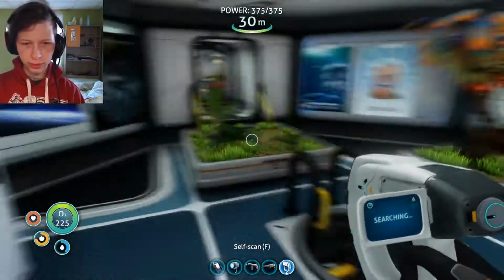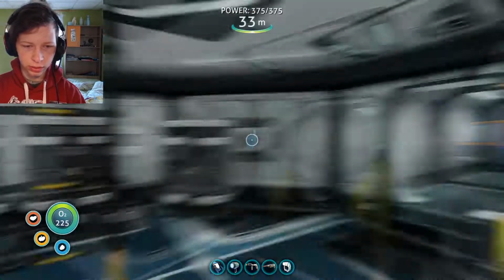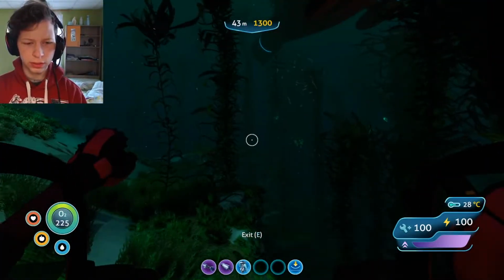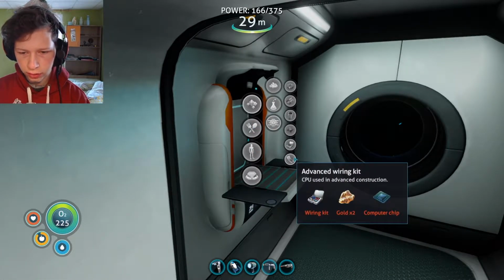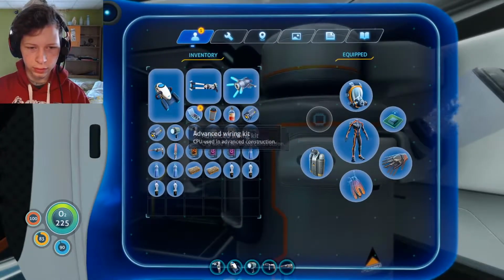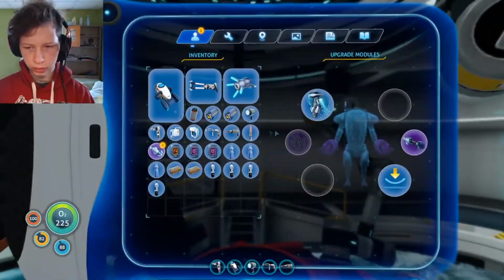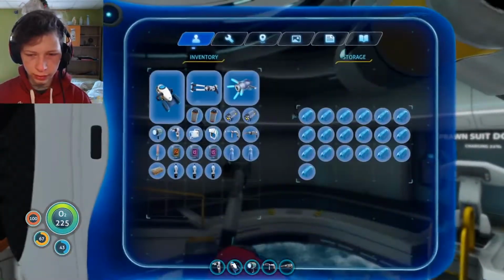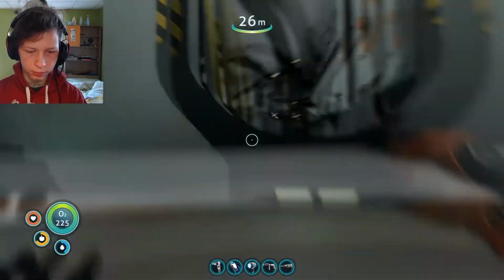In the lava zone like a spider man I Subnautica #14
speed is key